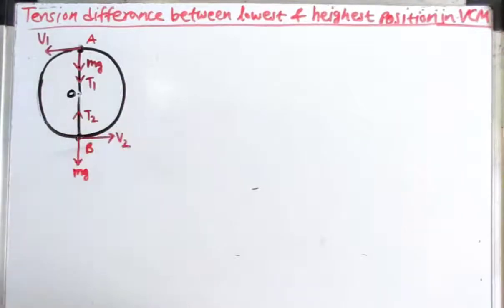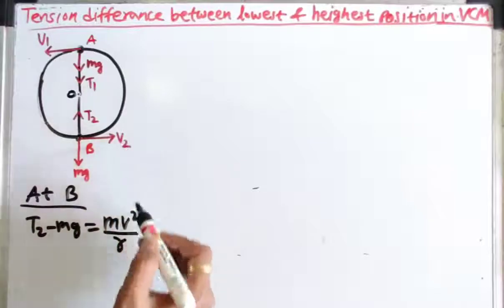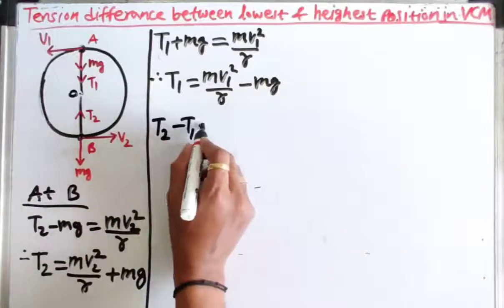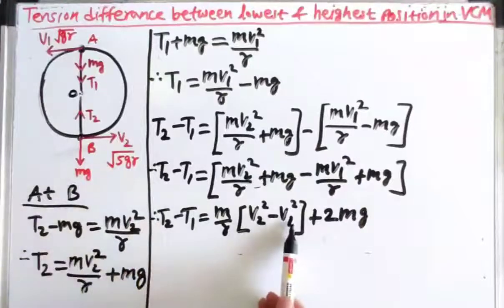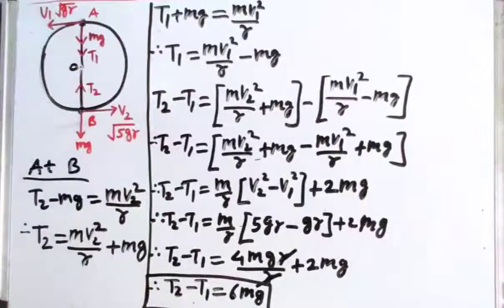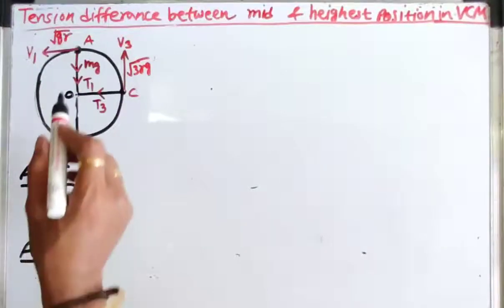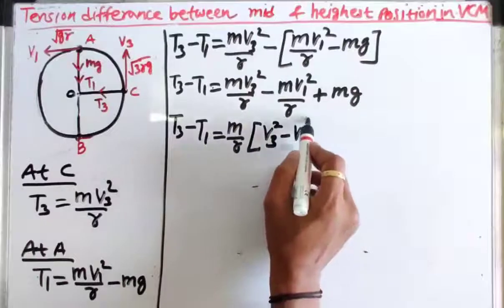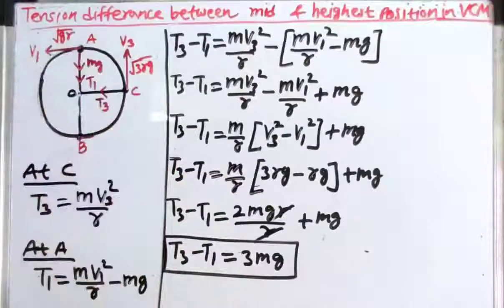Vertical Circular Motion (Tension difference)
Std. XII
Ch. Rotational Dynamics
Tension difference between lowest & highest position, lowest & mid position in VCM